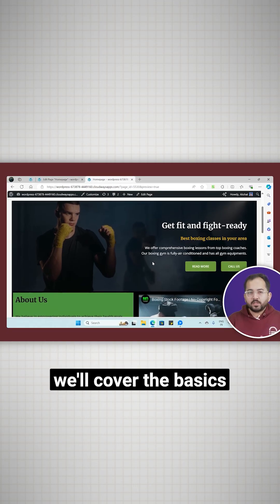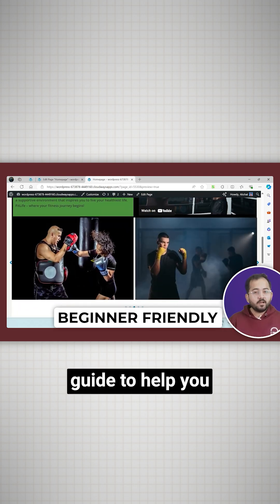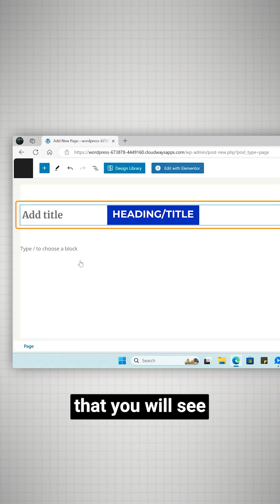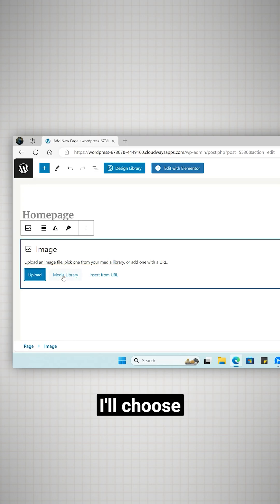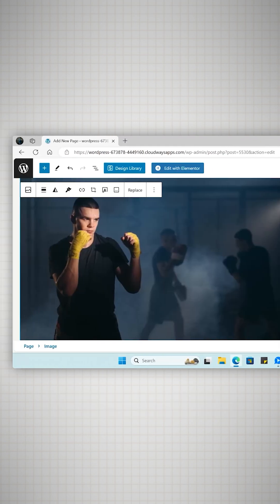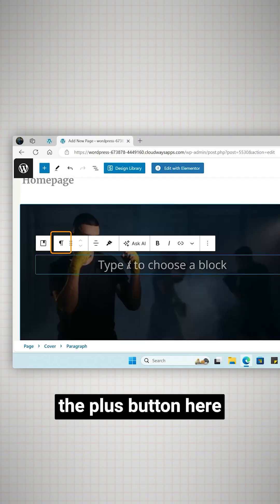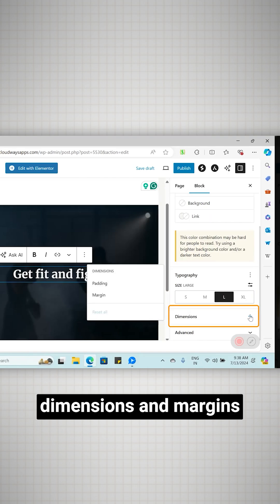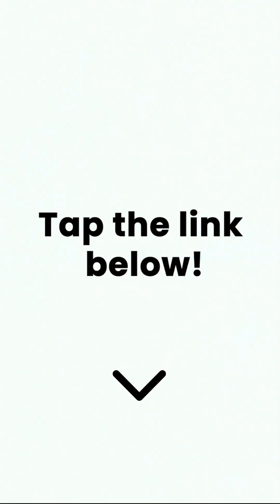Wordpress Block Editor Tutorial